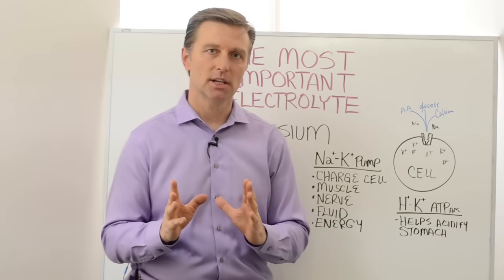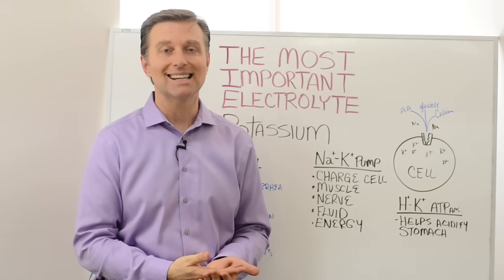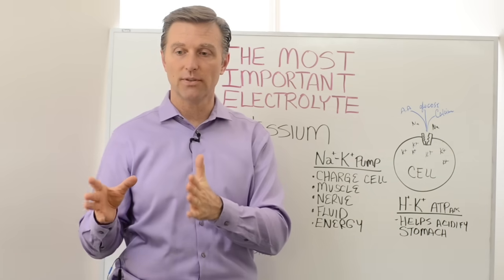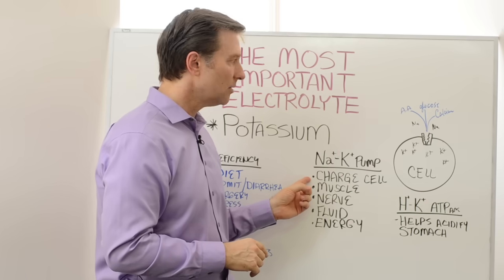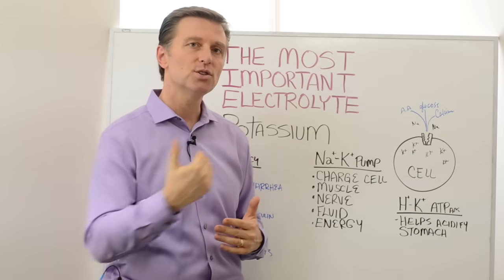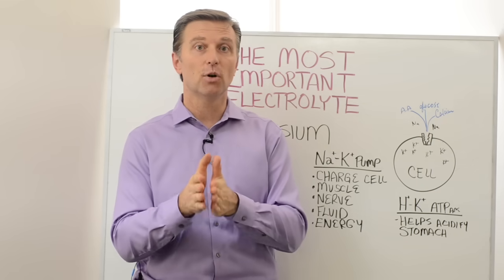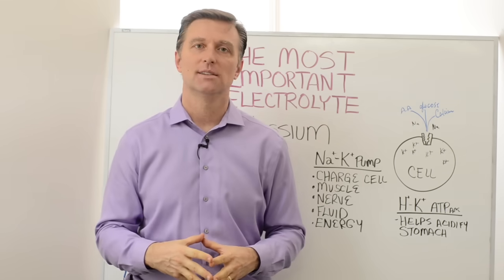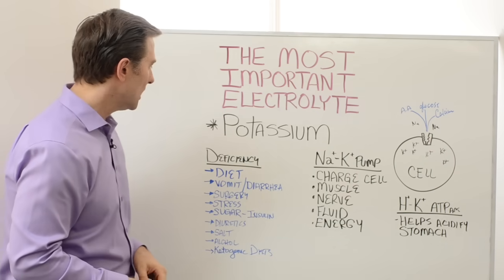POTASSIUM: The MOST Important Electrolyte! – Dr. Berg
Dr. Berg discusses potassium and the importance of this electrolyte. Your heart, fluid, energy, and nutrients in and out of the cell depend on the sodium and potassium pump. However, potassium is the most difficult to get from the diet. High levels of cortisol (stress), insulin, sugar, diuretics, excessive salt, and surgery can deplete potassium. However, you need between 7-10 cups of salad or veggies to get your daily requirement of 4700mg.